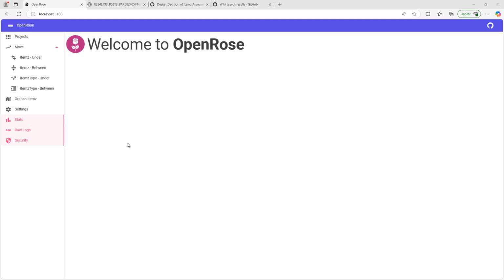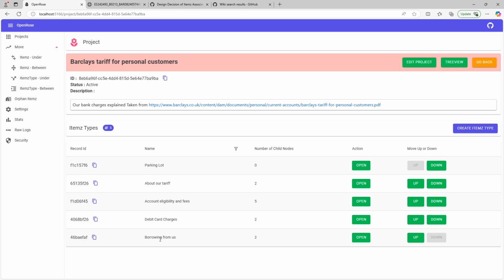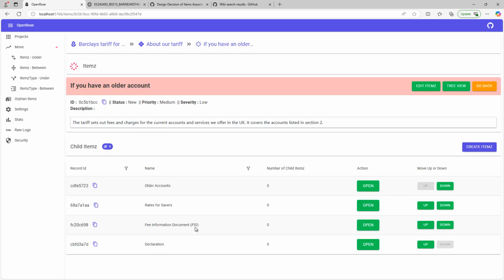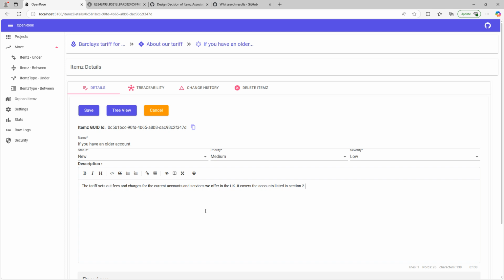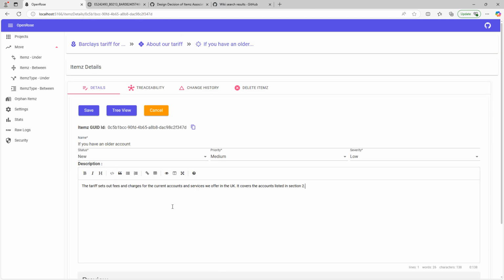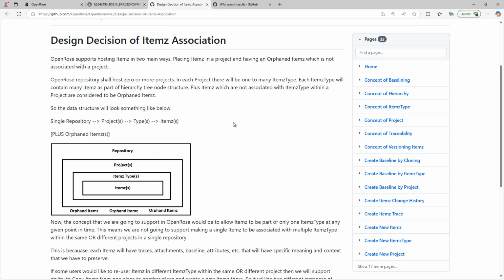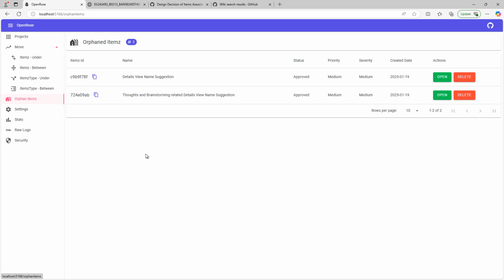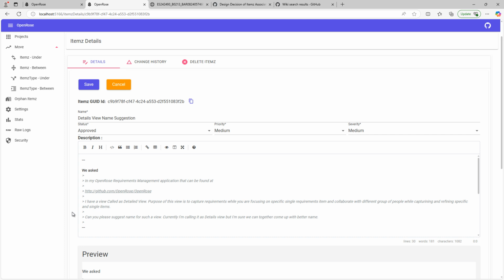Details View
OpenRose is a FREE and Open Source Requirements Management Application